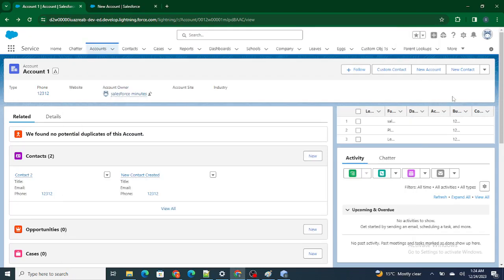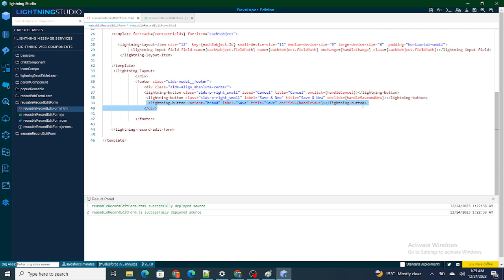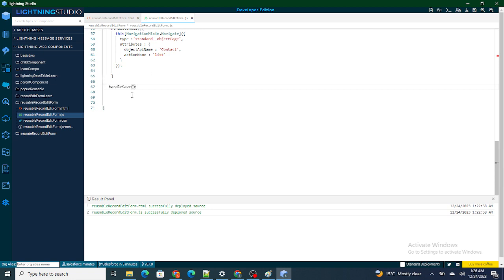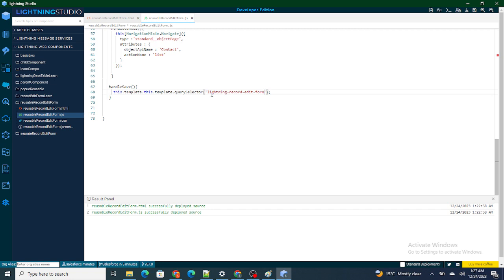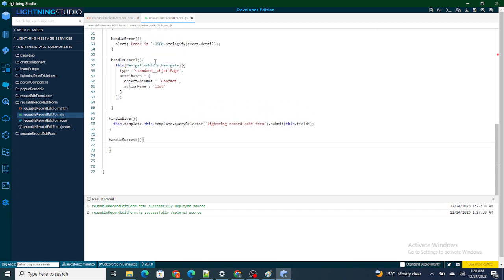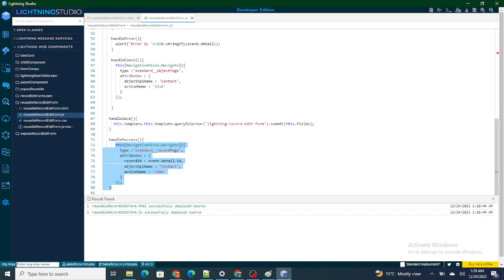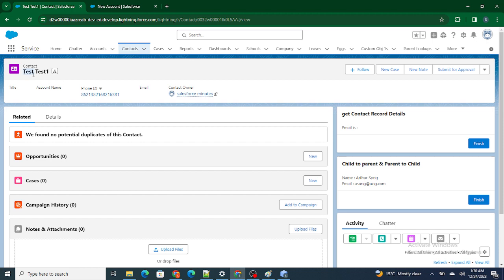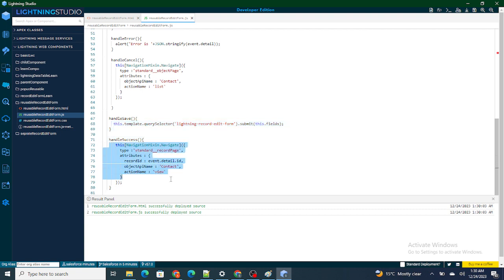Save The form Without Button of Type Submit | Without Apex | User Story 5-1 | Part 7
In this video Learn :

1) how to Save Record Without using Apex in LWC
2) How to Save Record Without Creating Submit Button